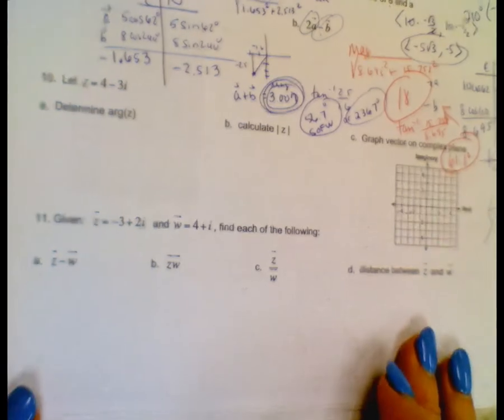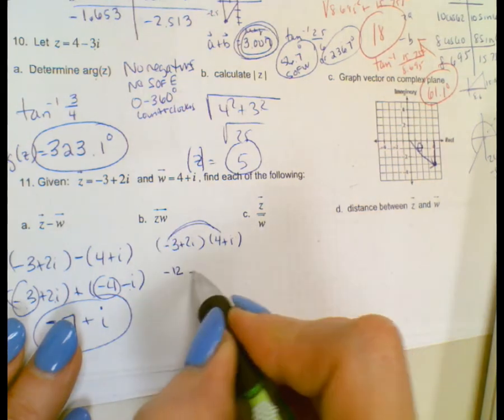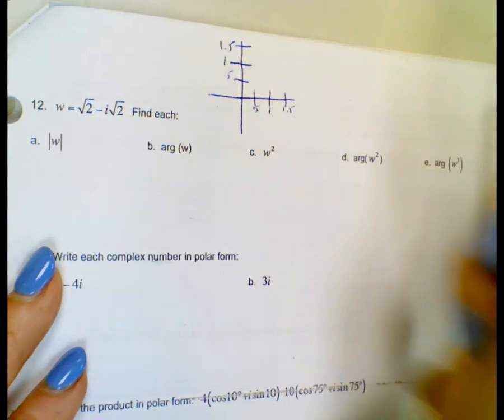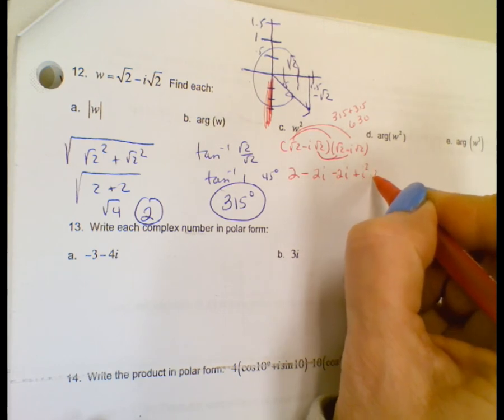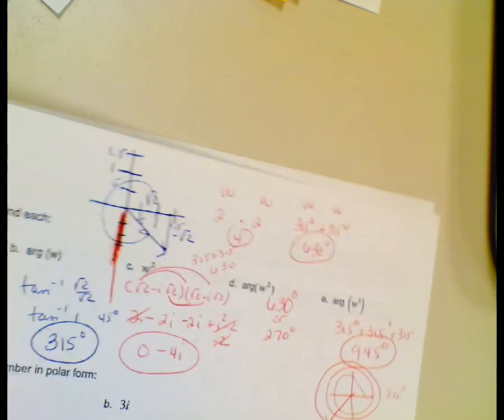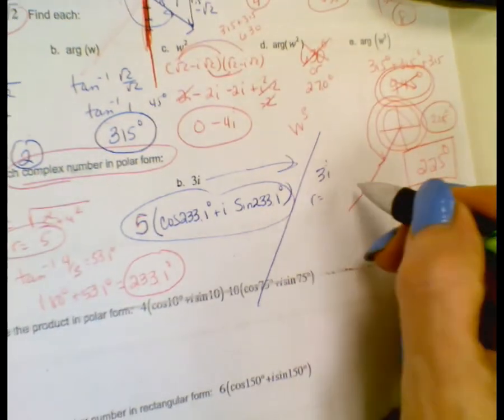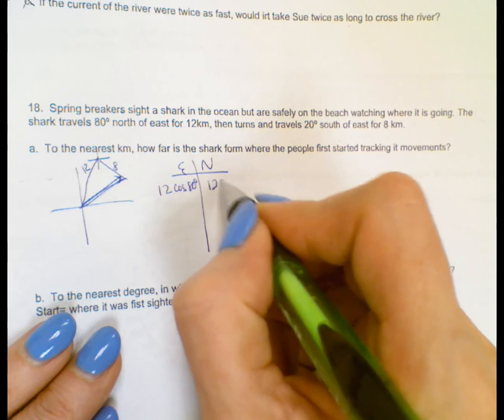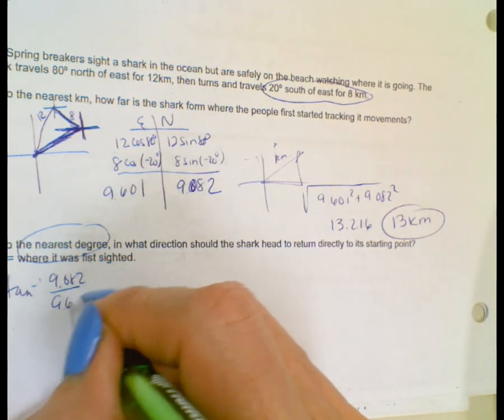hpc rview for vectors complex and polar form 10 18